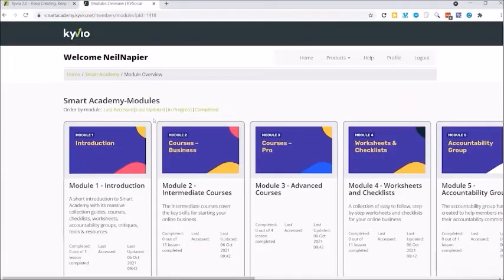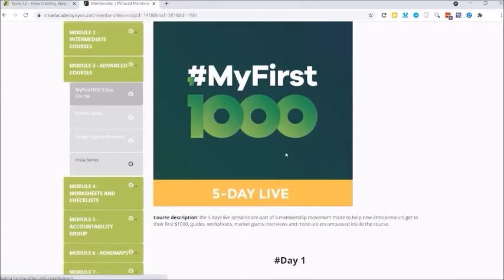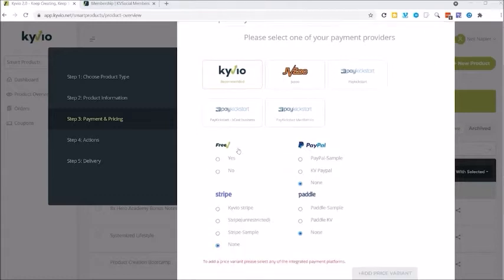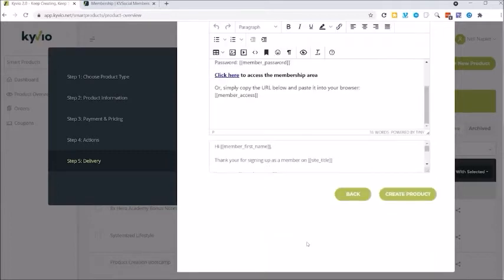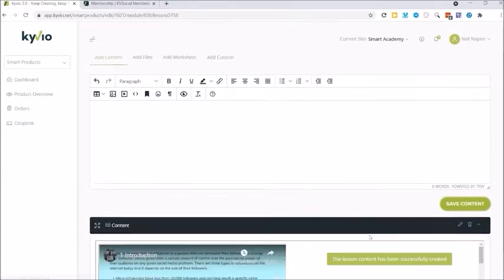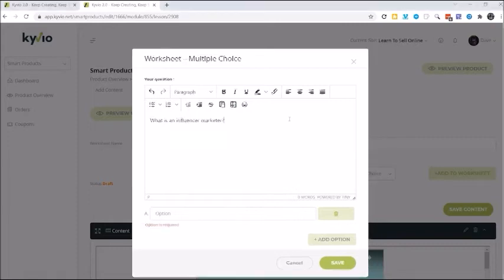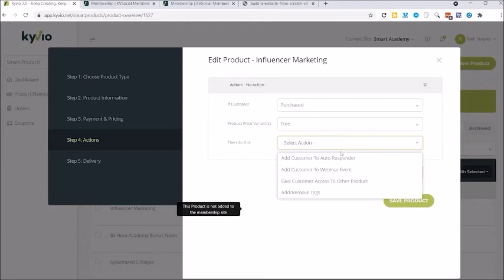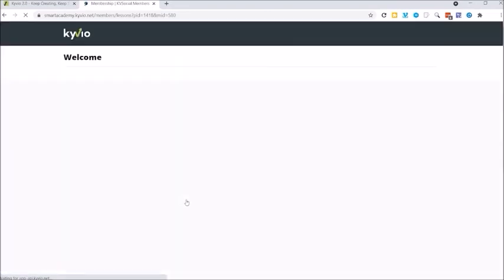Membervio Demo - How To Make A Website With Paid Membership - Best Membership Platform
Here Are The 3 Simple Steps To Sell Courses To Thousands Of Customers For Never-Ending Profits by Using Membervio program

Add A Course
Simply get access and create the course of your choice to get started.

Customize and Set The Pricing
Customize the course to suit your target audience from within your powerful dashboard and name your price.

Publish and Sell To Earn Unimaginable Profits
Instantly share your ready-to-convert courses to begin making big bucks right here and right now.